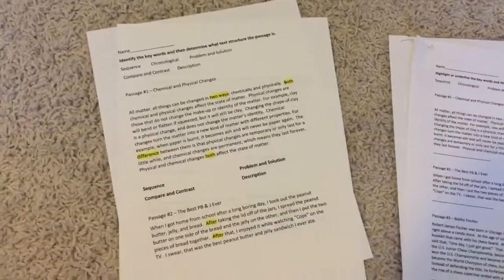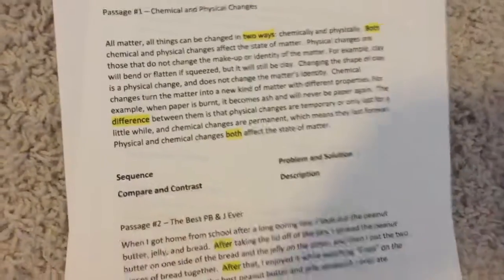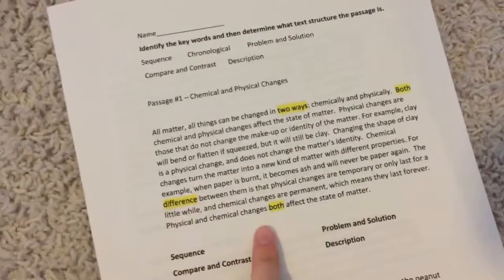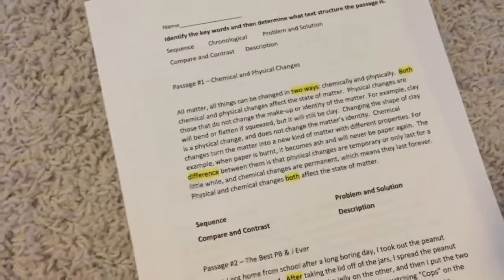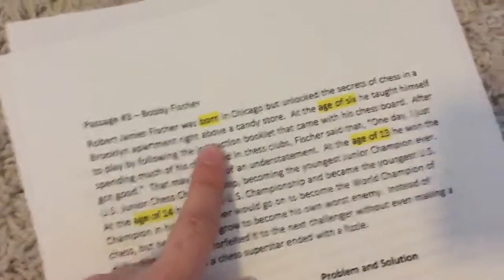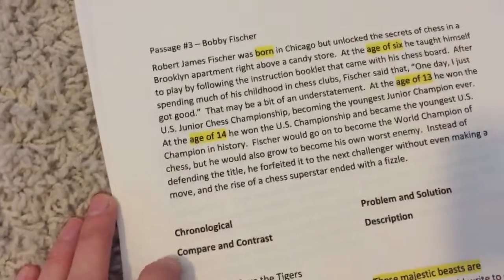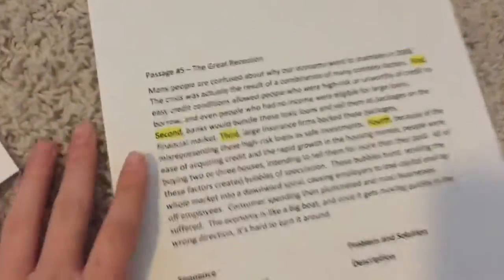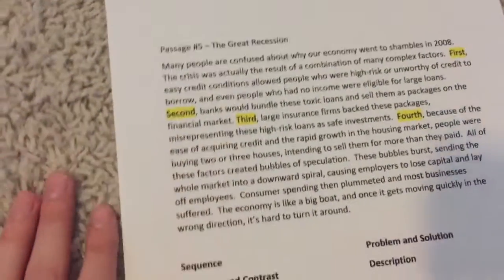SIOP strategy demonstration